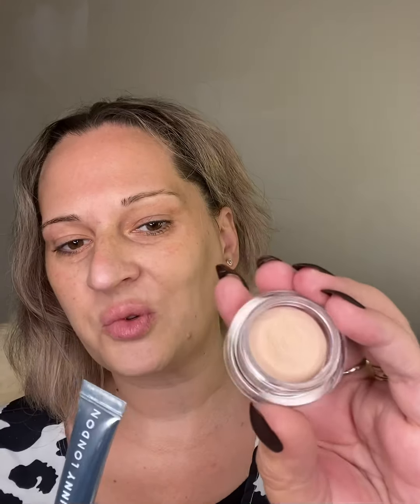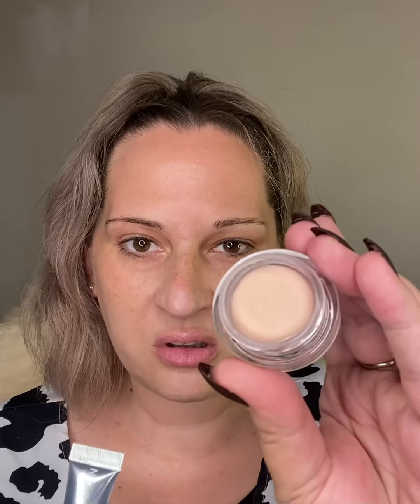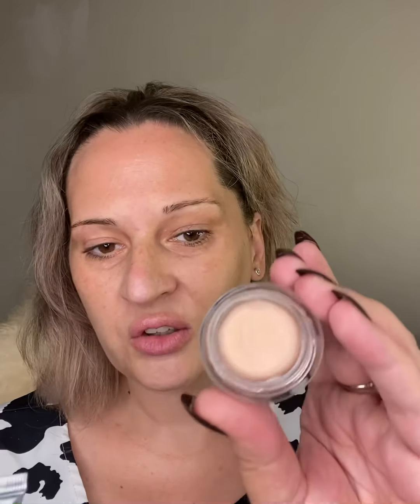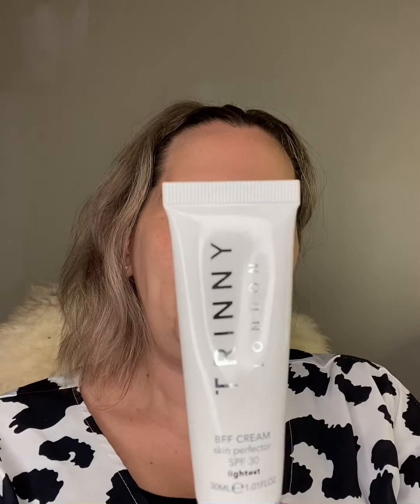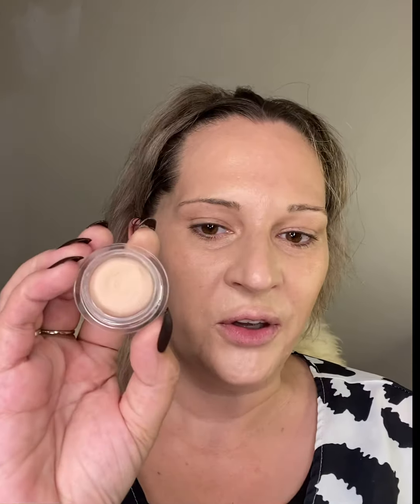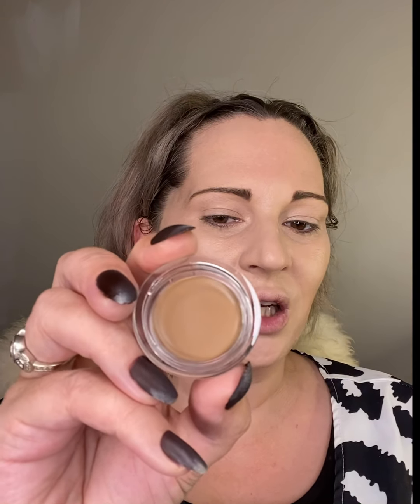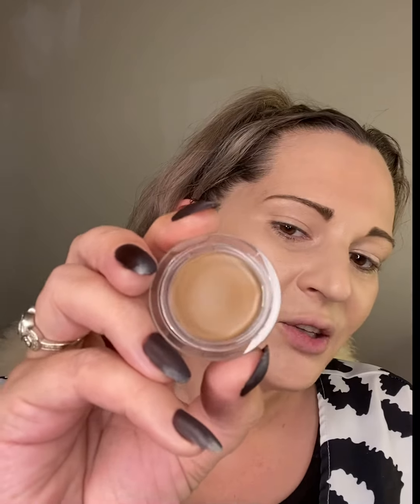Trinny London New BFF Serum Concealer & Contour- Serena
Trinny has Launched 2 new products, her BFF Serum Eye Concealer & a new contour shade called Serena.

I hope you enjoy this updated video.  I made a point to use some different Trinny products in this video so you can get more of an idea of the range. If you missed my first Trinny London video, just go back to my video history & it’s right there. Thank you for your support watching my content, it’s greatly appreciated. Enjoy. 💕 @trinnylondon

Trinny London Products used:-

* BFF Cream skin perfector SPF 30 - shade lightest
* BFF Serum De-Stress
- shade Jamima
* BFF Serum Eye Concealer
- shade Isabelle
* Just a Touch
- shade Bambi
* Miracle Blur
* Face Finish
* The Bright Light - Starlight
* Flush Blush - Electra
* Eyetallic- Juno
* Cheekbones - Kate & Serena (new)
* Eye2Eye - Moon

T-Tones
* Victory/Empress
* Virtue/Fortune
* Veebee/Honour

Your support means the world to me & helps me know that you are enjoying the content.